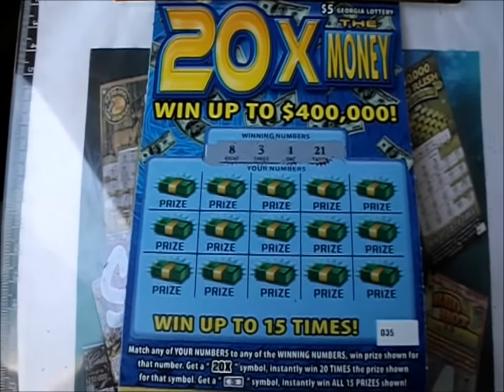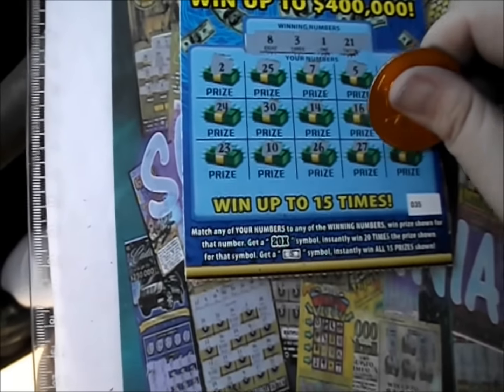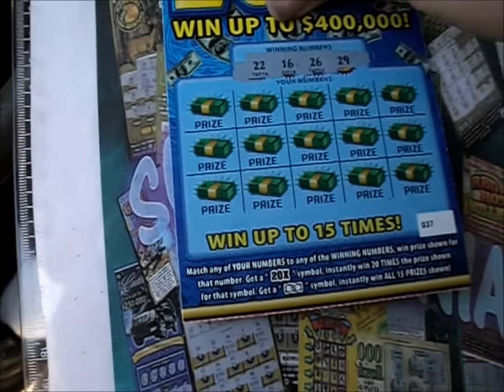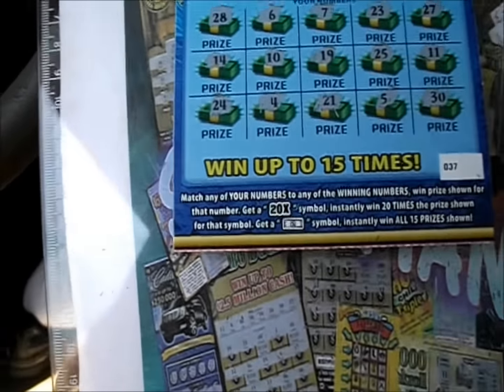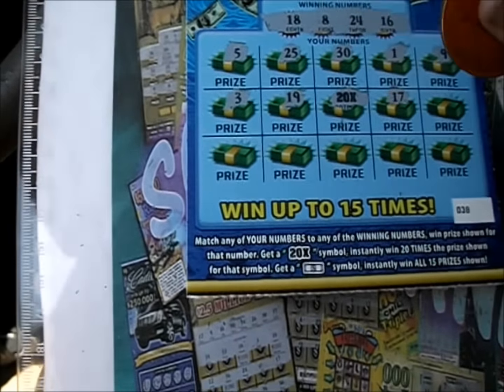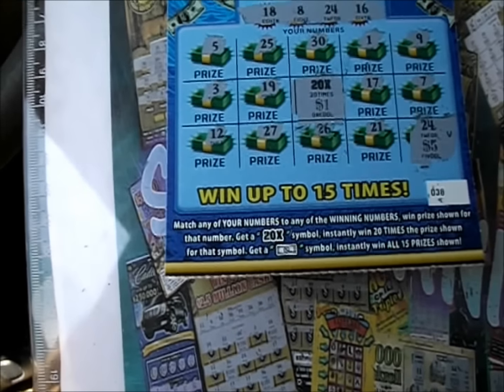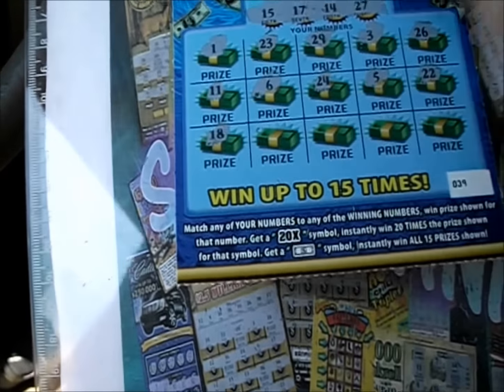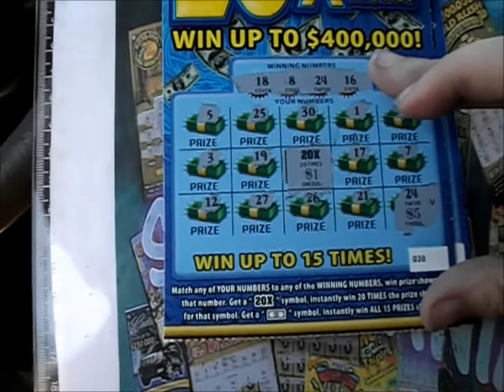Episode 994 - GA 20X the Money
$5 GA 20X the Money